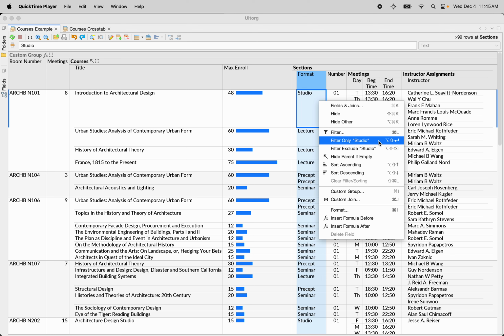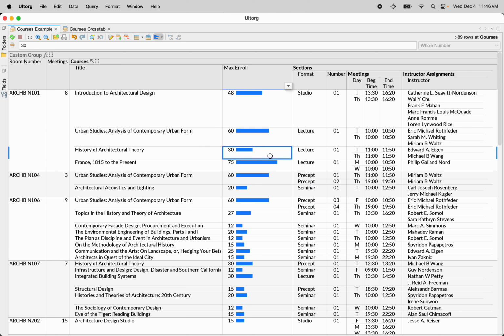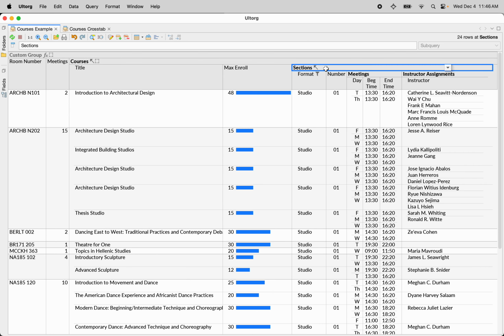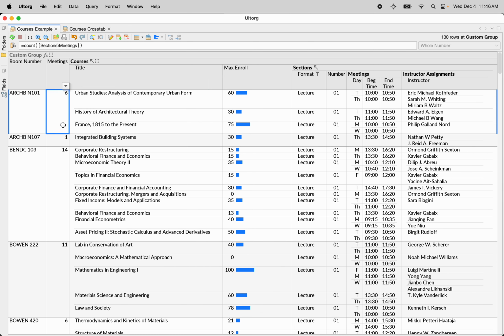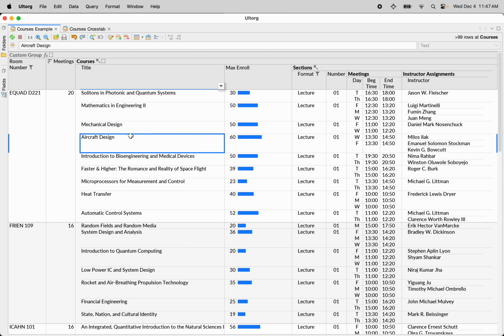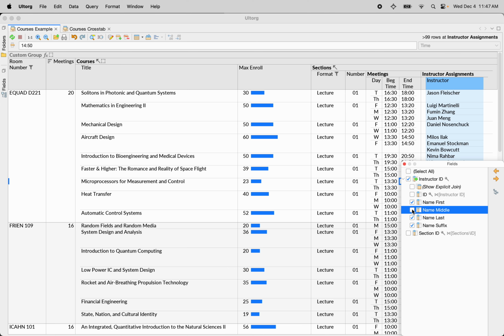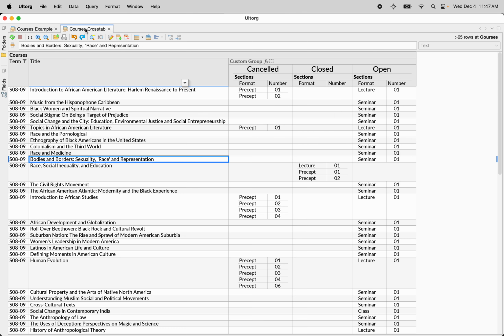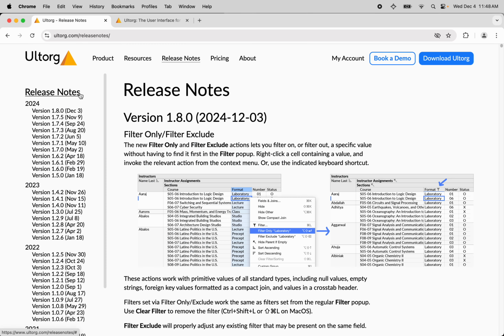Filter Only and Filter Exclude (Ultorg 1.8.0)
The new Filter Only and Filter Exclude actions lets you filter on, or filter out, a specific value without having to find it first in the Filter popup. Right-click a cell containing a value, and invoke the relevant action from the context menu. Or, use the indicated keyboard shortcuts.